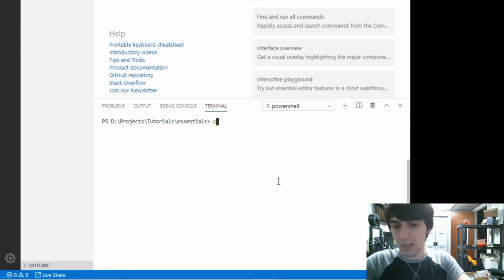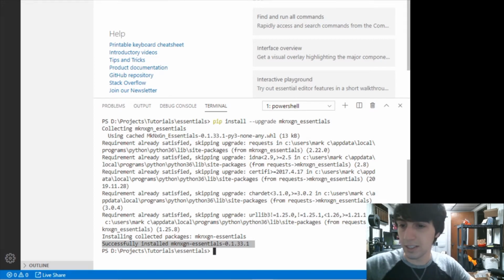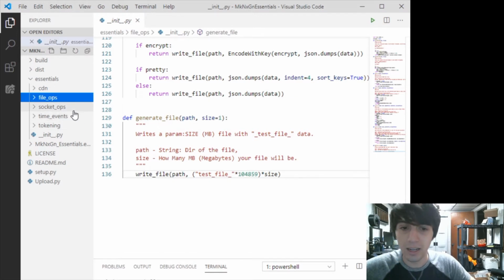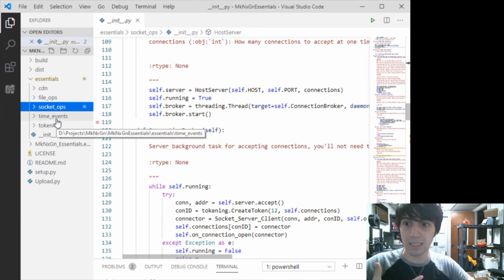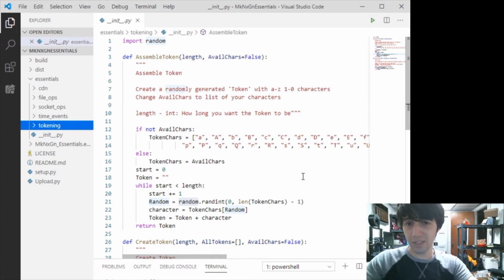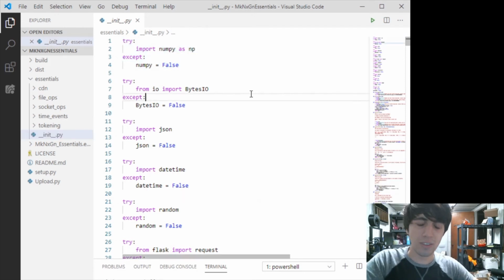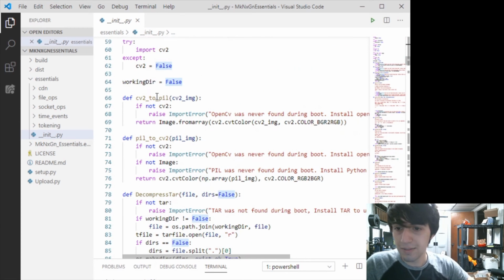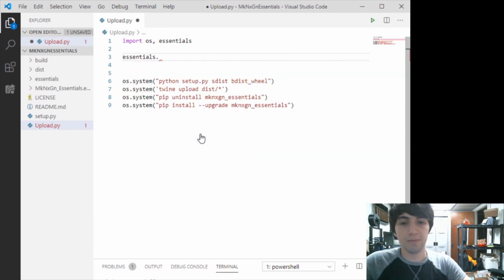Python: Installing MkNxGn Essentials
Five Burst

Installing MkNxGn Essentials.

pip install mknxgn_essentials